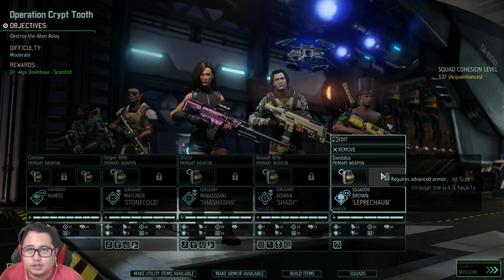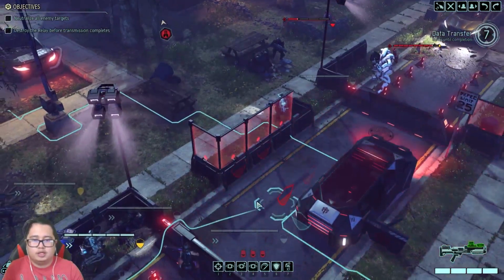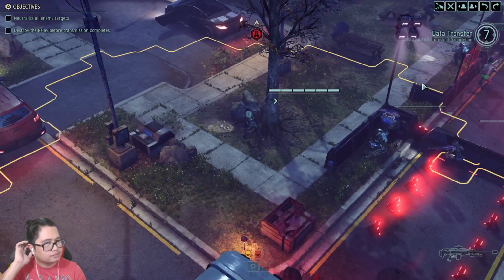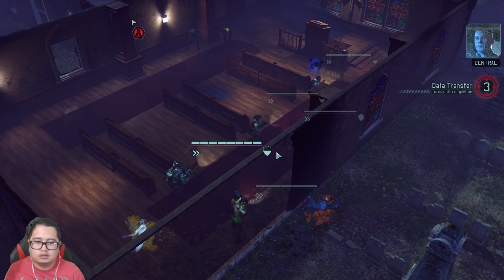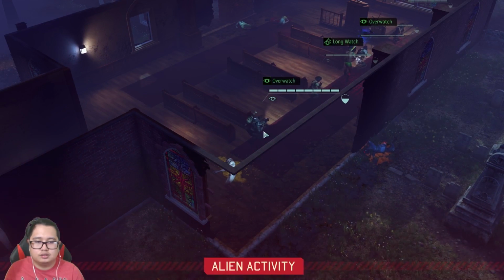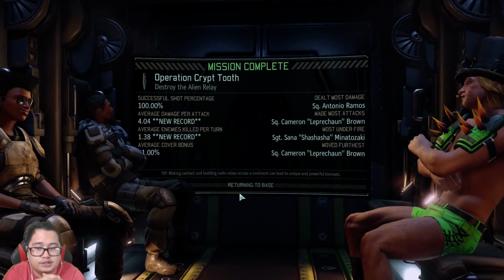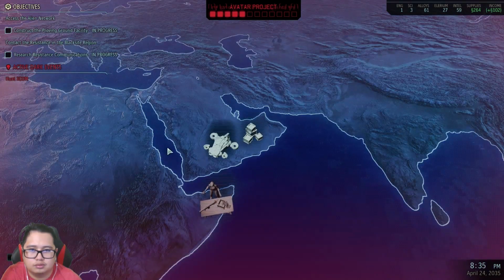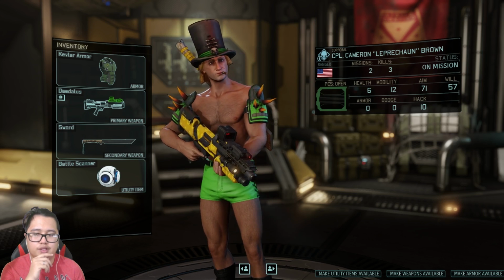XCOM 2 Let's Play - Legend - Season 2 Episode 8 | Operation Crypt Tooth - Casualties of War.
GG Dee - Gamer, Broadcaster & Content Creator.

Dee takes on the task of destroying an alien relay! He and his team blazes through but at what cost?

► Game
XCOM 2 is a sequel to a very popular turned based strategy game created by Firaxis called XCOM: Enemy Unknown. This game takes place after the first installment where humanity lost to the alien invasion. You take the role of the COMMANDER and control the rebellion and take back the earth from this alien scum.

► Support Dee
This helps me gauge the content made for you guys!

► Connect with Dee

Listed below is a curated list products and services that I personally use and am proud to promote. This commission comes at no additional cost to you and goes toward keeping the website, content creation and live stream alive. Enjoy!